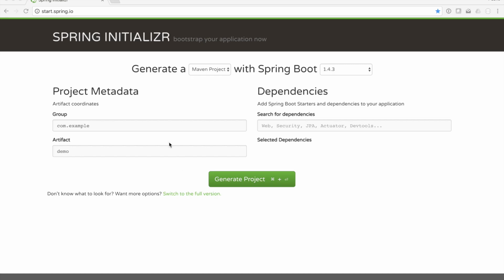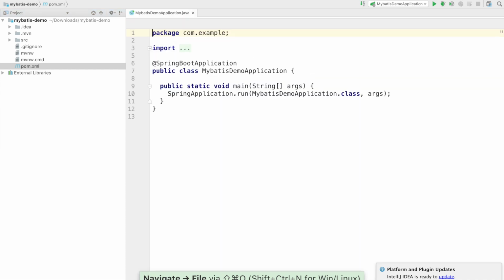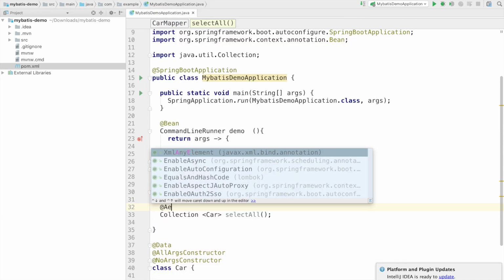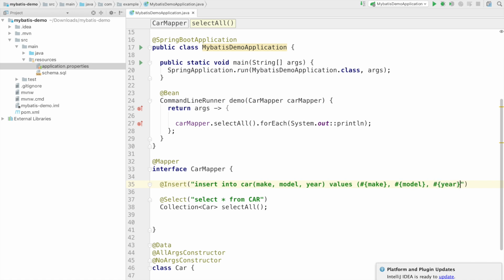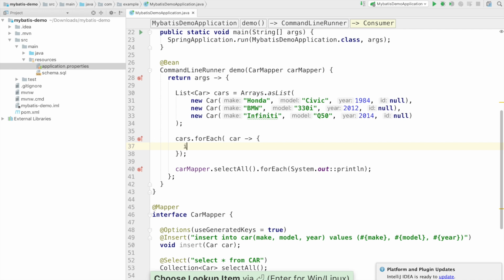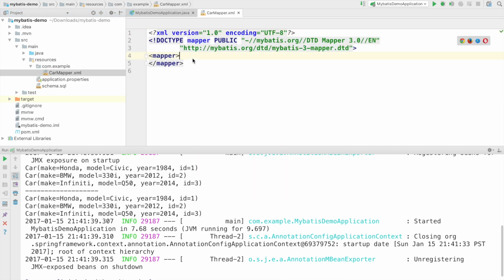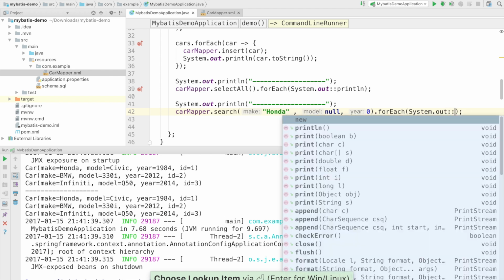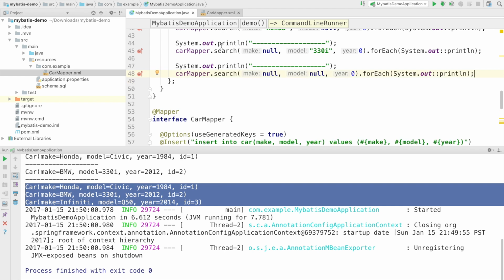Spring Tips: Apache MyBatis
Hi Spring fans! In this tip, we'll look at mapping objects to and from SQL using Apache MyBatis and Spring Boot